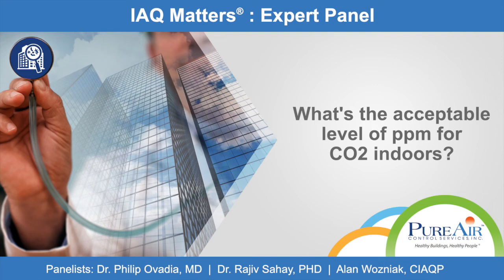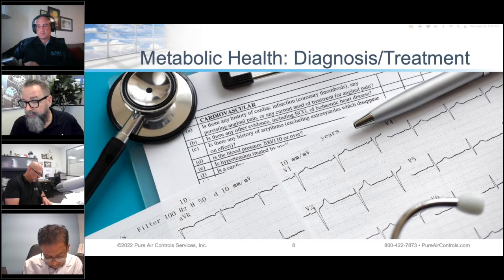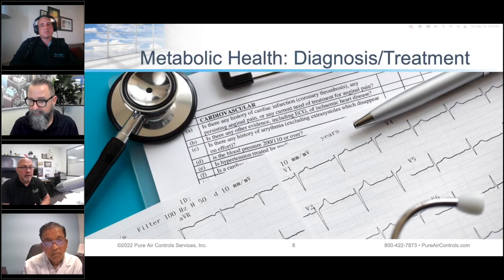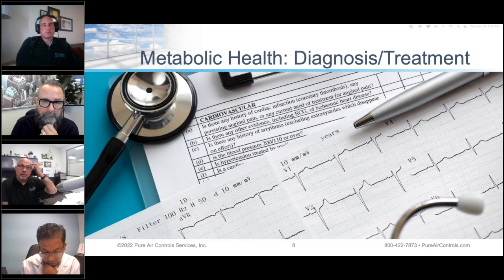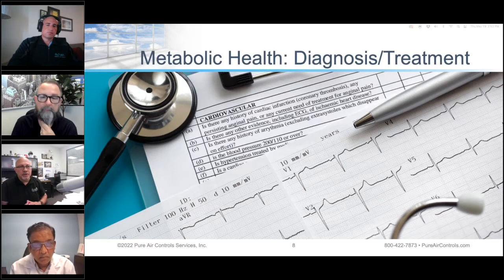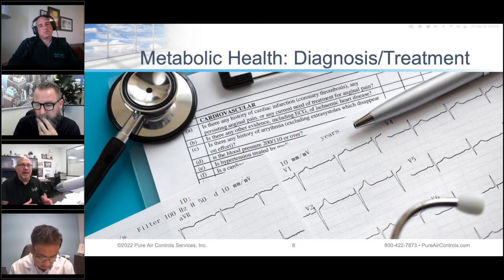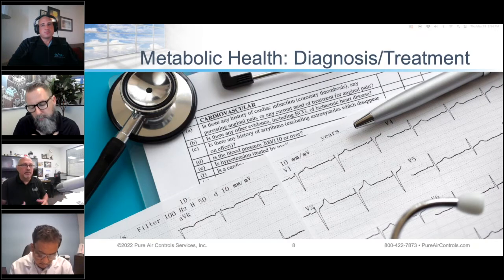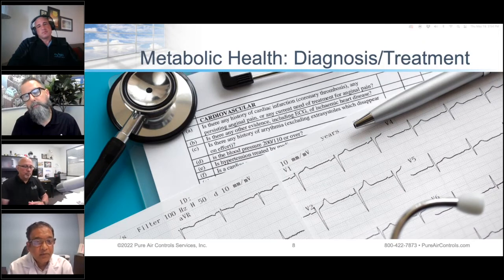12 What's the acceptable level of ppm for CO2 indoors?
Alan Wozniak, CIEC, CIAQP
Vice President, Pure Air Control Services

Dr. Rajiv Sahay, PHD, FIAS, CIAQP
Director, Environmental Diagnostics Laboratory

IAQ Matters® Expert Panel
Metabolic Health & Healthy Buildings
Strategies for Lasting Outcomes